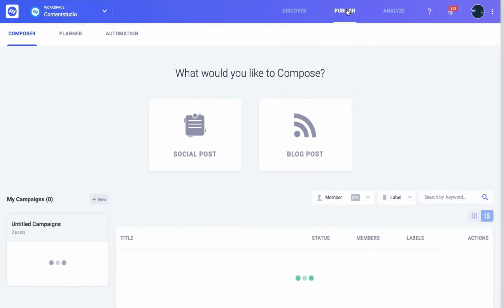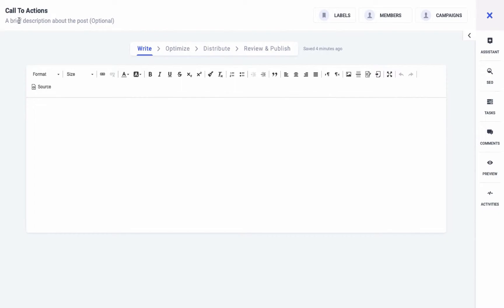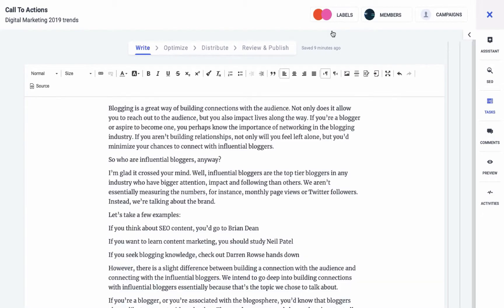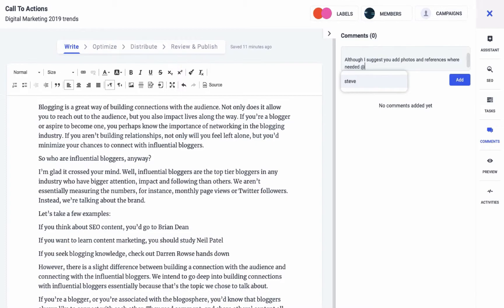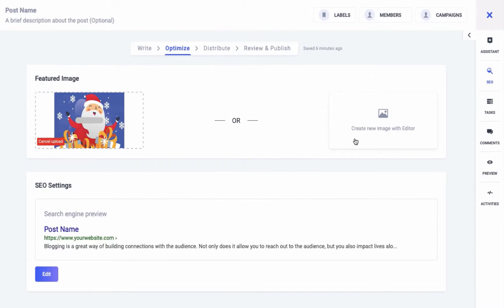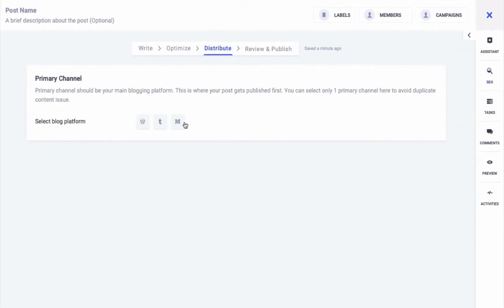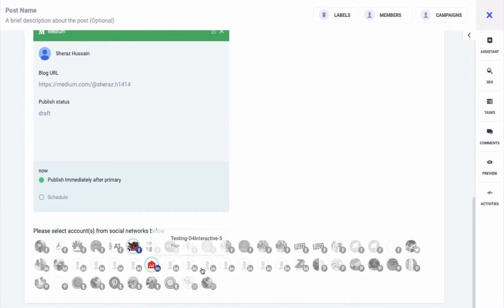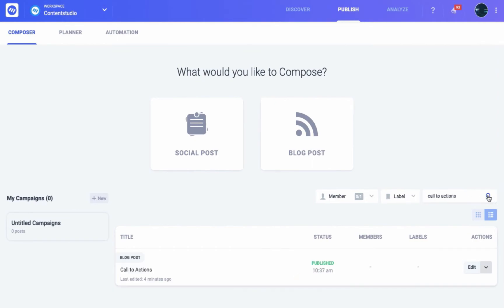Publish Blog Post using ContentStudio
There is no denying the power of a beautifully composed blog post. The art of creating great, SEO law abiding content can only be achieved through an intelligent Composer module.

Use the all-new Blog post composer to create and publish engaging content with ease